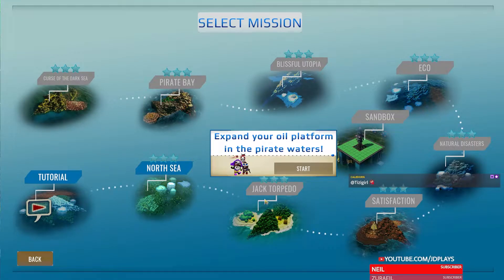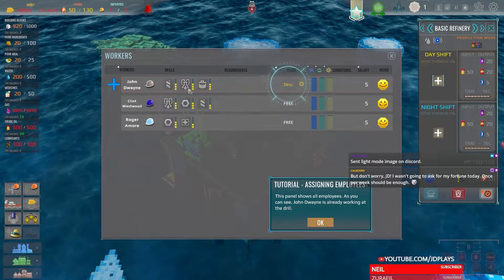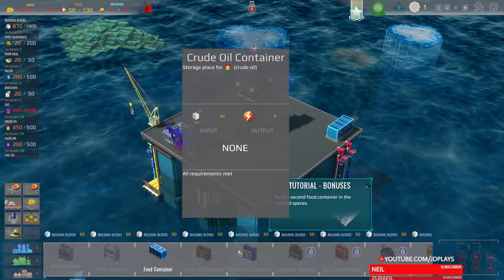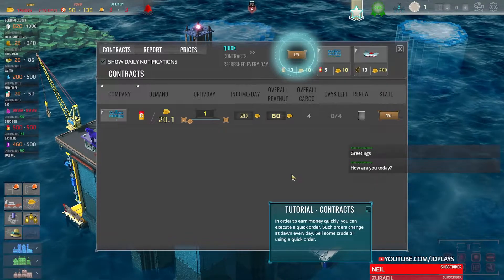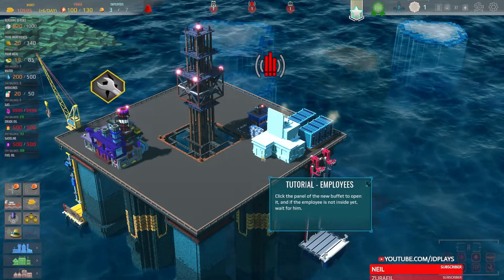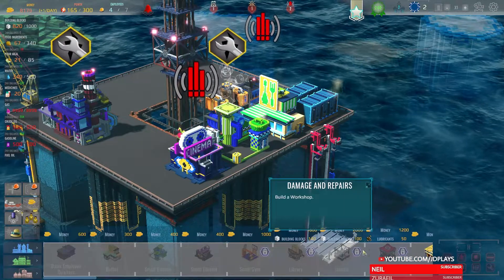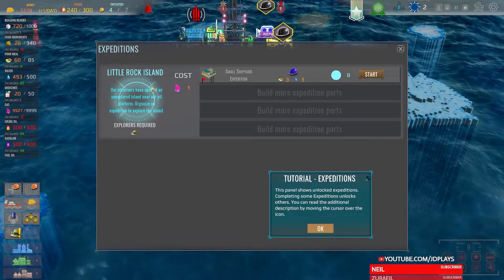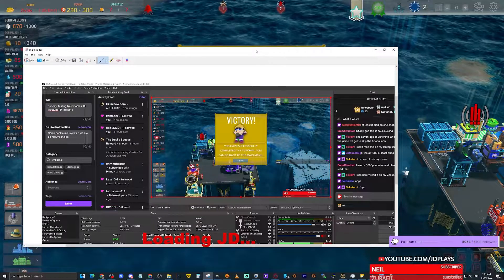Drill Deal Oil Tycoon Live Stream